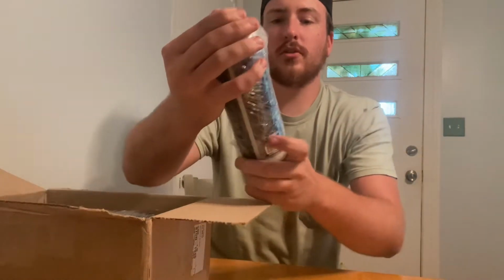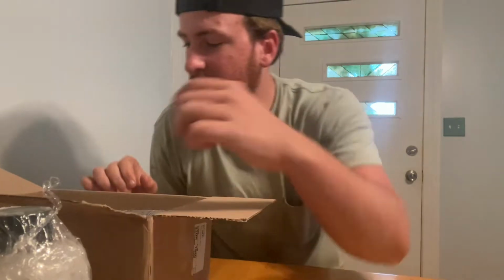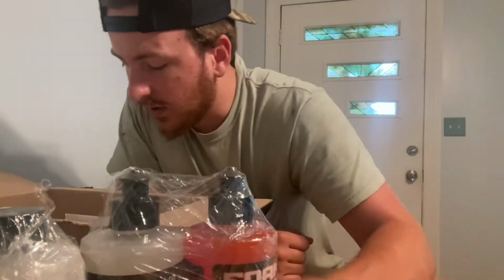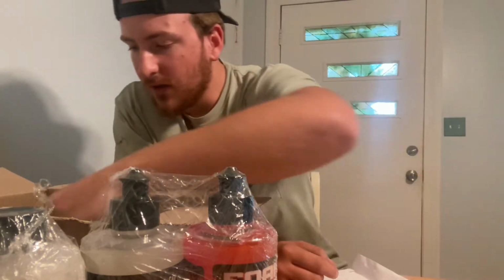My New Sponsor: Gorilla Car Care Unboxing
In this video, I am unboxing my newest sponsor package and showing you guys what all was in it. Shoutout to the team over @gorillacarcare for hooking me up with this sponsorship!! Can’t wait to see where this path takes us 🦍🚨

Go check them out for all your cars cleaning product needs and get some of that gorilla piss while you’re at it 🤘🏻